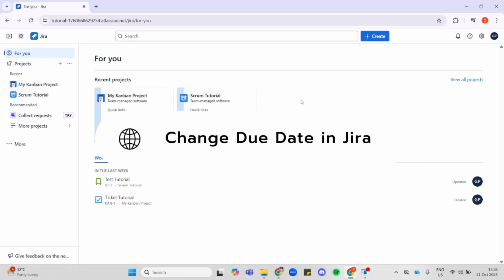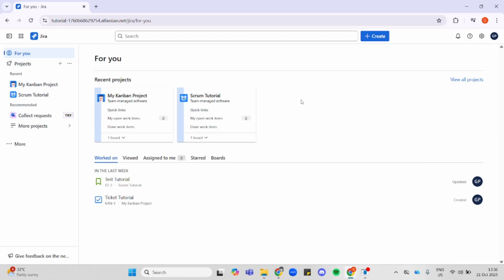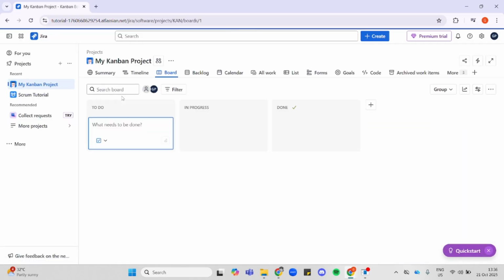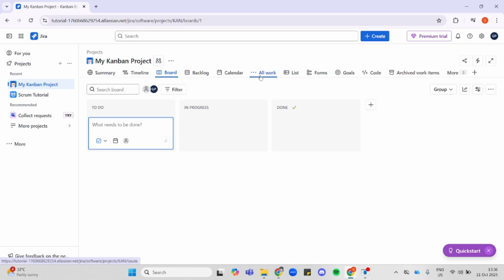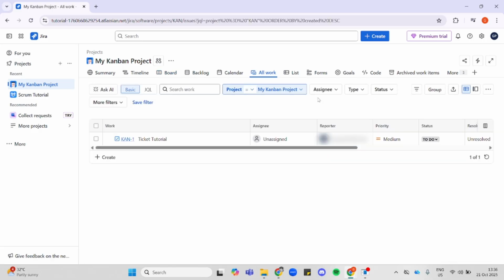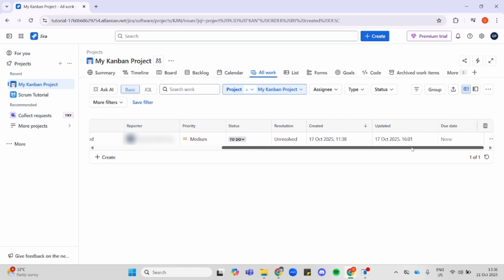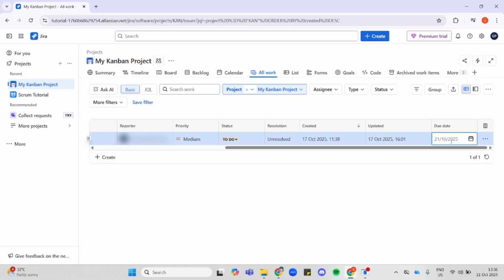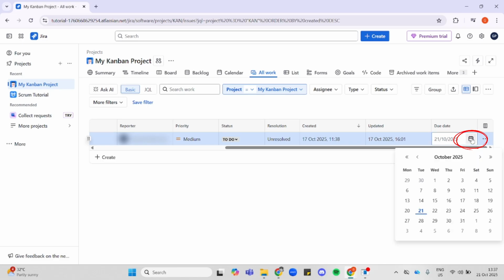How to Change Due Date on Jira 2025 (EASILY)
Need to update a task’s deadline in Jira? In this quick step-by-step tutorial, you’ll learn exactly how to change the due date on Jira — for any issue, project, or sprint task.

This guide shows you how to edit an issue’s details, adjust the due date field, and make sure your changes reflect correctly on your board or calendar. You’ll also learn how to enable the due date field if it’s missing and how to manage permissions for your team.